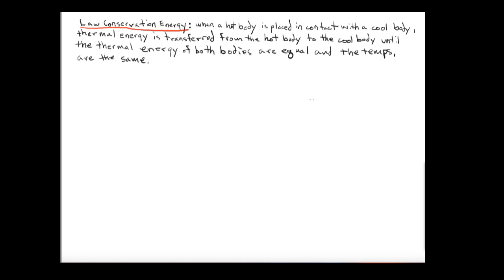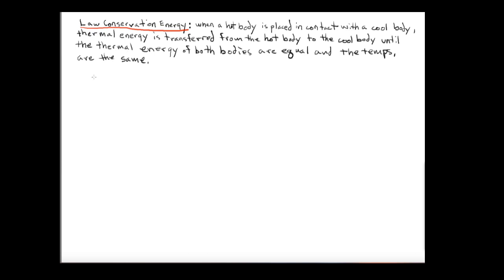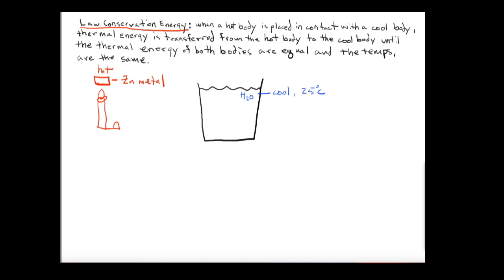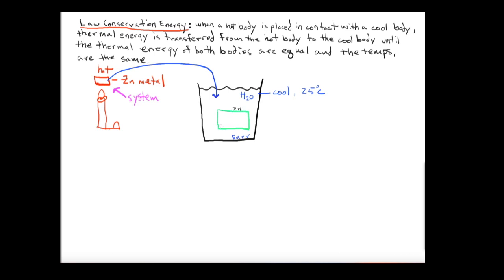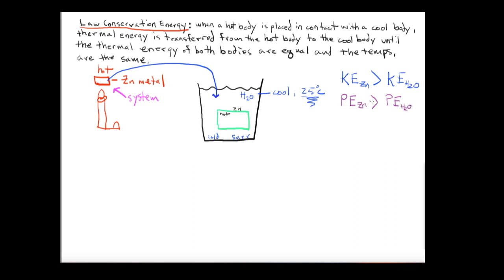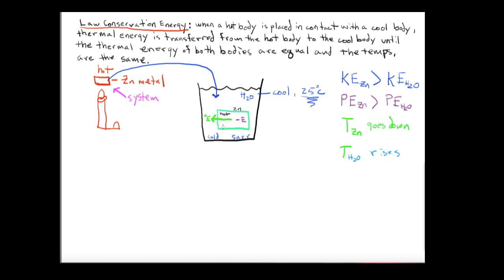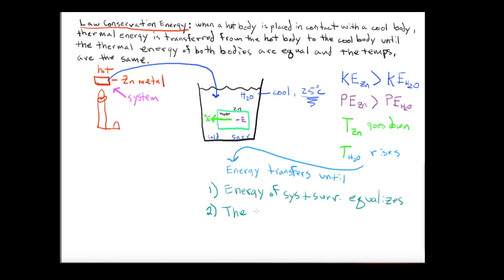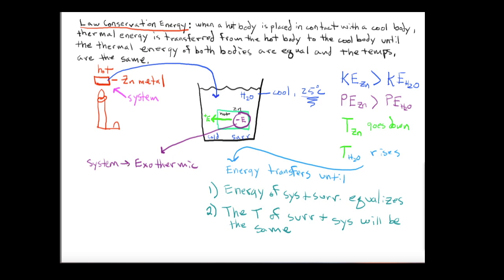ChemDoctor: Lesson 3: Hot Zinc and Law Conservation of Energy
An example to back up Lesson 2.